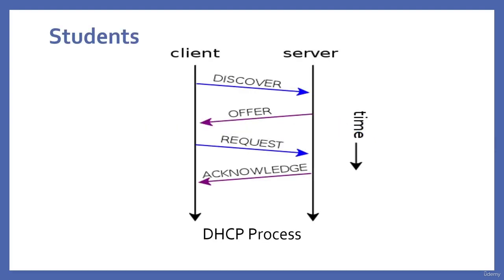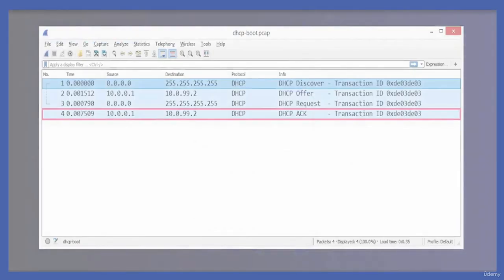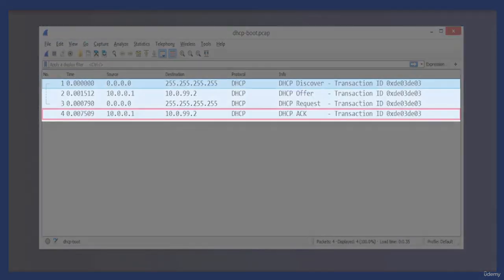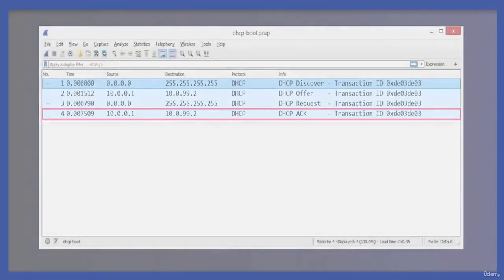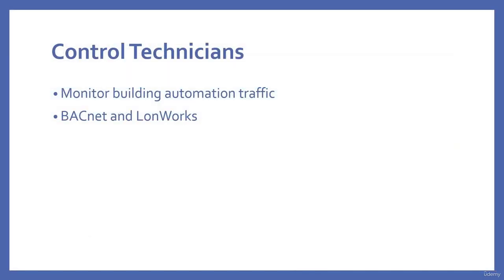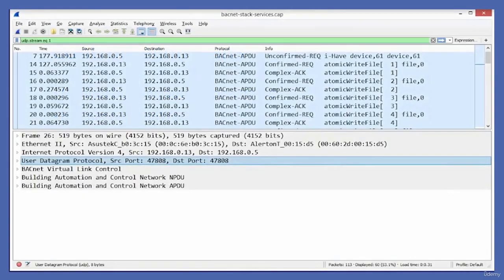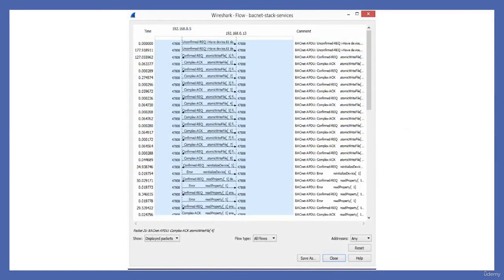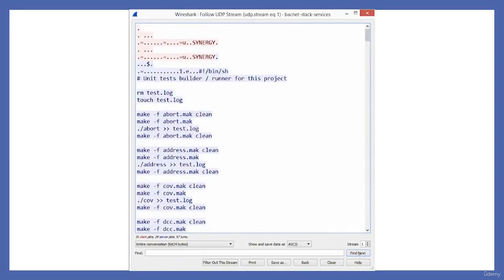1 Traffic Analysis Benefits – Why is analyzing network traffic essential?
🔎 Traffic Analysis Benefits – Why is analyzing network traffic essential?

 Network traffic analysis is at the heart of modern cybersecurity and network monitoring. In this video, you'll discover the main benefits of traffic analysis and why every sysadmin, student, or ethical hacker should master it.

👉With the help of Wireshark, you'll learn how to understand what's really happening on your network, spot anomalies, prevent threats, and improve overall performance.

🔑 What you'll learn in this video:

The key benefits of traffic analysis for security🔒

How Traffic Monitoring Helps Prevent Attacks ⚡

Benefits for troubleshooting and network performance 📡

Practical applications in real-world cybersecurity scenarios

📌 This video is part of the Wireshark Mastery – Traffic Capture playlist, the first module of the Wireshark Mastery: Network Traffic Analysis course.
Watch the complete series to become an expert in packet analysis and network security!

📢 Connect with KernelKarma:KernelKarma.it

👍Like if this video was helpful to you
🔔 Activate the bell to not miss the next episodes